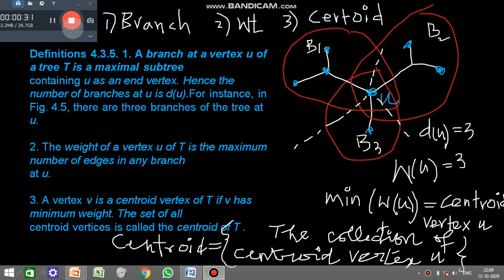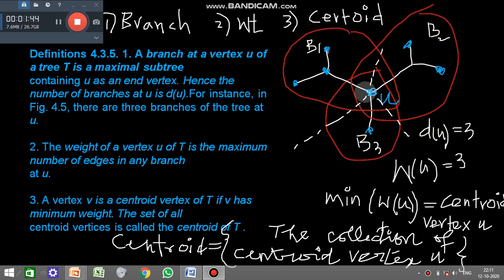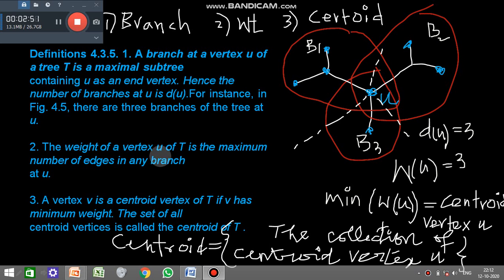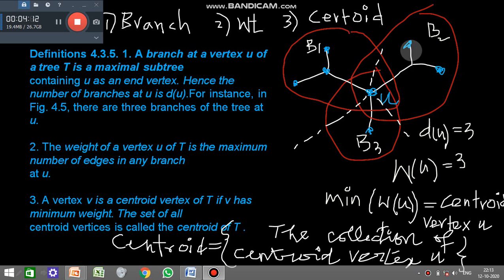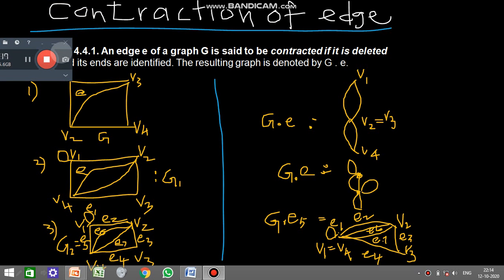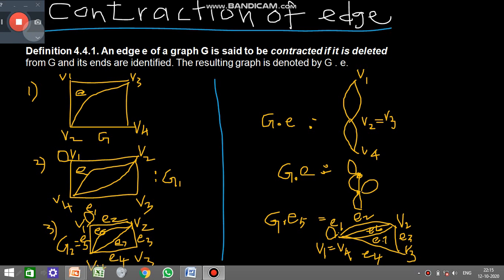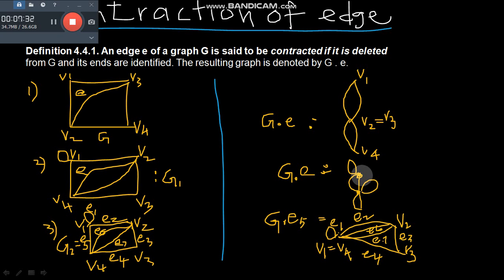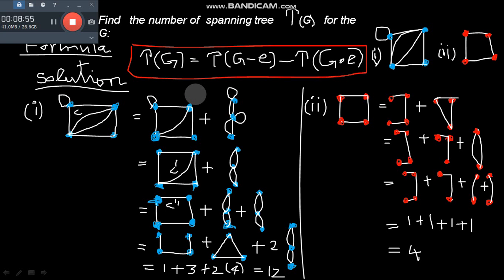Dr contraction of an edge,branch,wt, and centroid